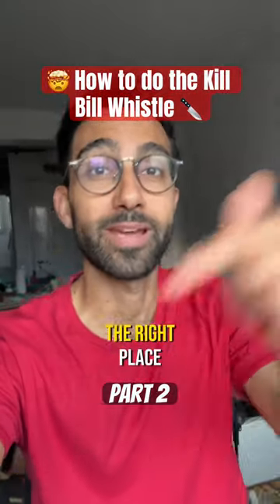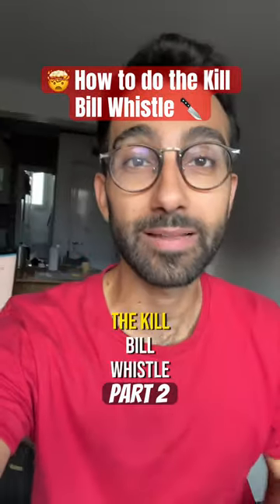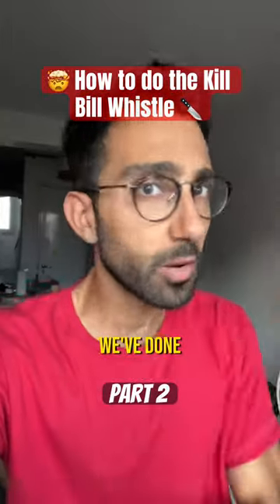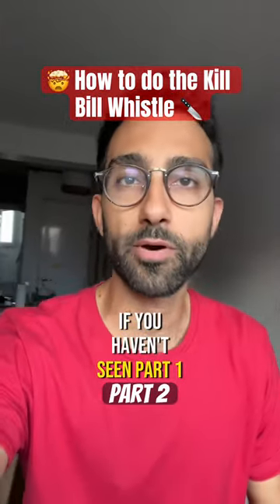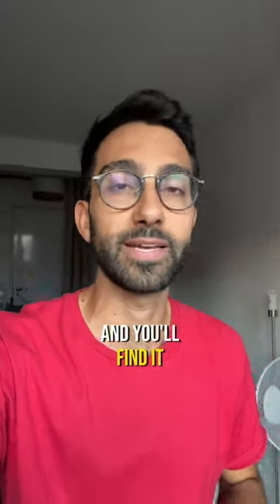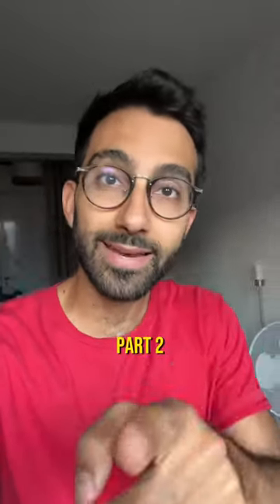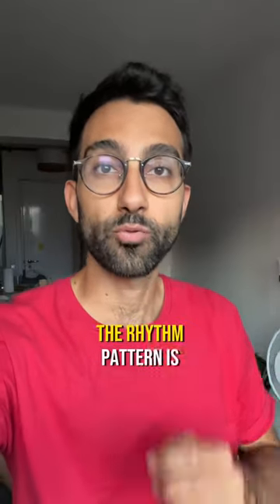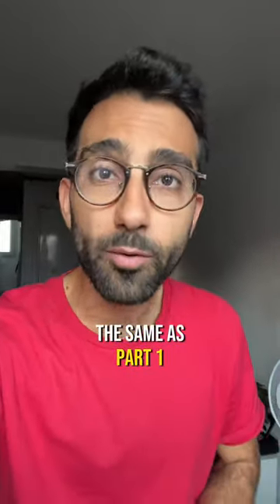🤯Learn how to do the Kill Bill Whistle🔪😙🎶 PART 2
Yo, welcome back to part 2 of the Kill Bill whistle tutorial! I saw your comments and it seems like a lot of you nailed it on the first try—big props! 🙌 If you're still struggling a bit, don't worry; we're diving deeper today. We'll cover the tricky parts that most people mess up. So grab your whistling lips and let's get into it! Got questions or want another tutorial? Hit up the comments and let me know! 🎶😙

As a tribute to Quentin Tarantino's masterpiece, this whistling cover will transport you right into the thrilling world of the Bride and her quest for vengeance. So, buckle up and enjoy this one-of-a-kind whistling experience.